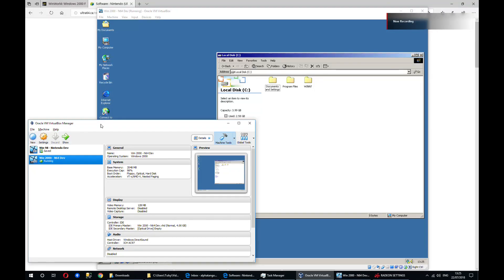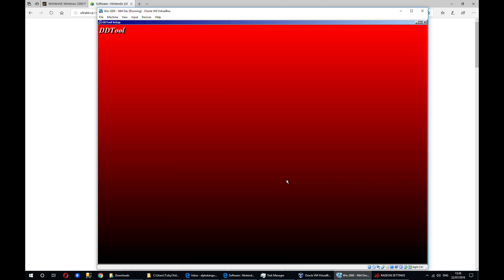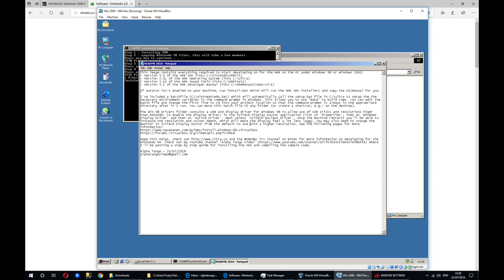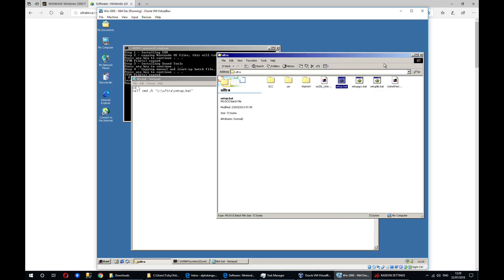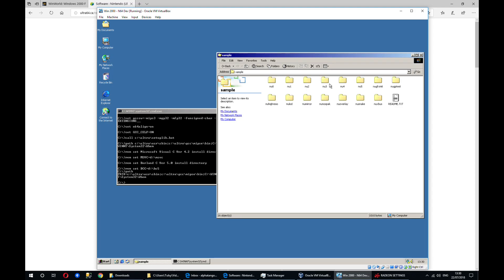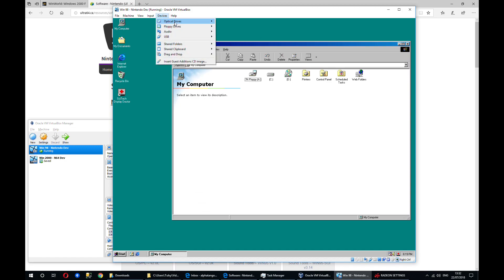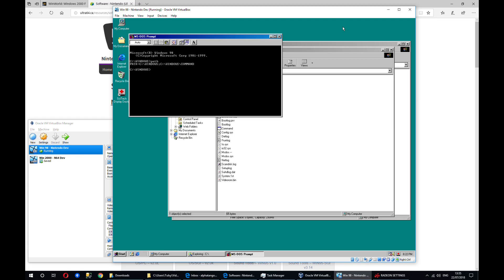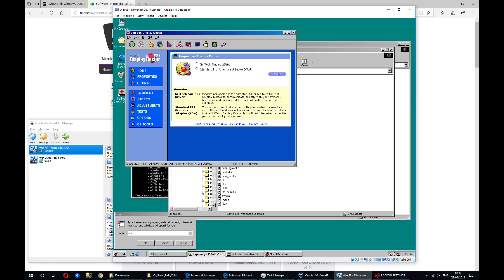Installing the Nintendo 64 Development Kit in Windows 2000/98SE and building sample roms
In this video I cover how to install the Software Development Kit for the Nintendo 64 in Windows 2000 and Windows 98SE. Apparently this is also compatible with Windows XP, although I haven't tested this yet. I've created an .ISO file which contains everything you need to get started, which you can download from here:

This is based on the files available and contains
- Dev toolkit version 5.0
- OS version 2.0L
- Sound Tools version 3.14
- Manual version 5.1

If AutoRun is disabled your machine, run "install.bat" from the iso to start the installation.

I recommend using Windows 2000 as it's a little easier to get everything installed, if you decide to use Windows 98 I advise installing the drivers first as the display driver did brick my install on one attempt.

It's also a good idea to disable the network adapter on your virtual machine and use a USB thumbstick to transfer files between the virtual machine and your host OS.

For more information on developing for the N64, check out the n64dev IRC channel on EFnet

Sorry the sound is a little out of synch in this video, there was some issue with my settings in Radeon ReLive.